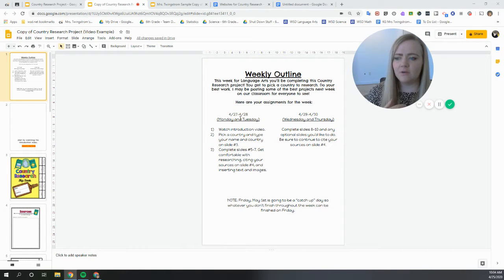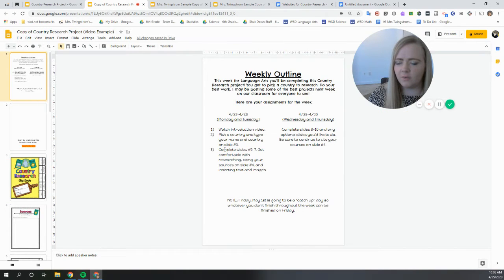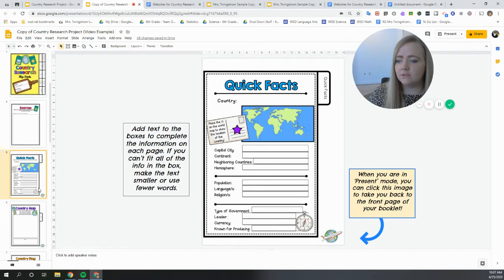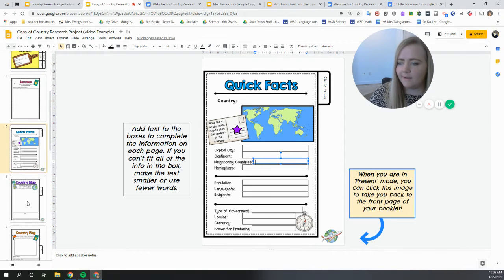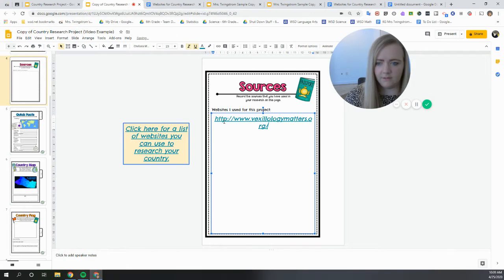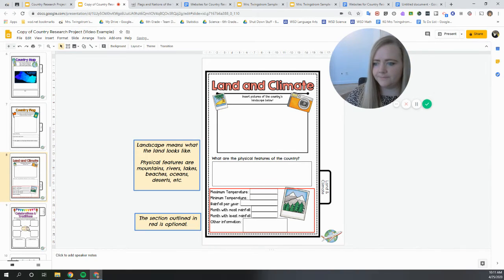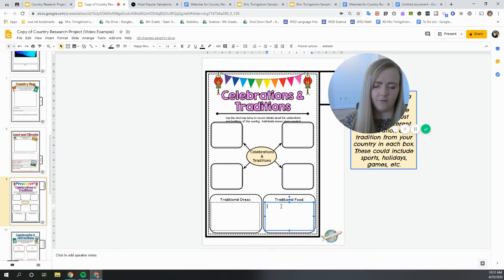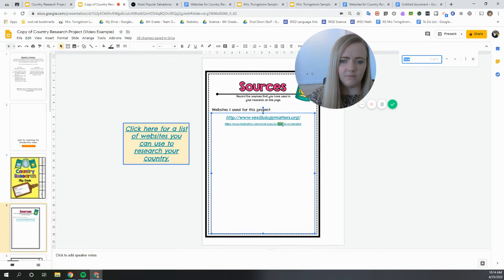Country Research Project Introduction